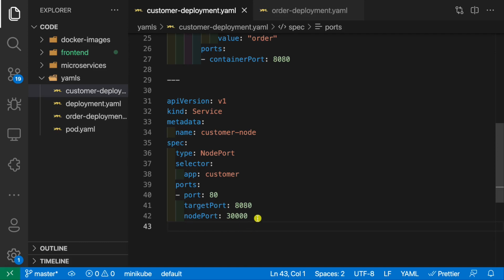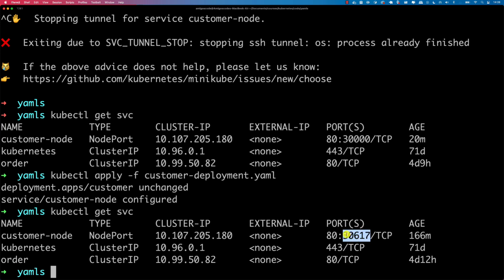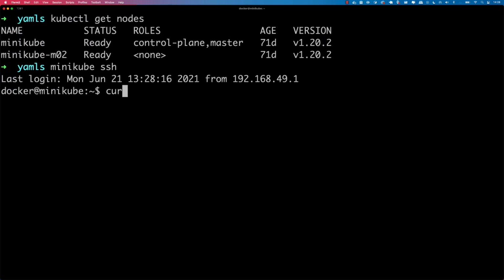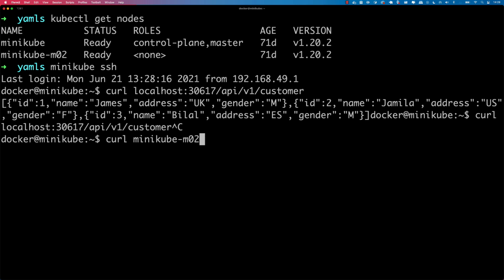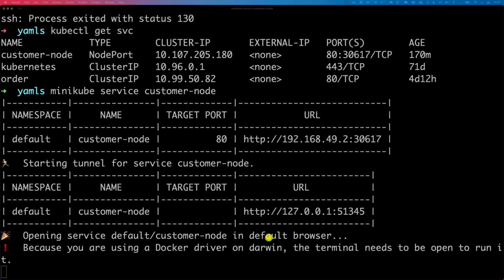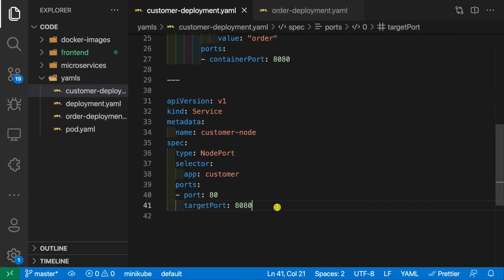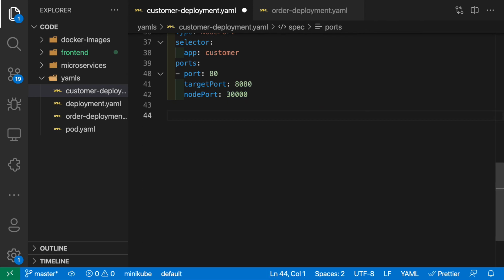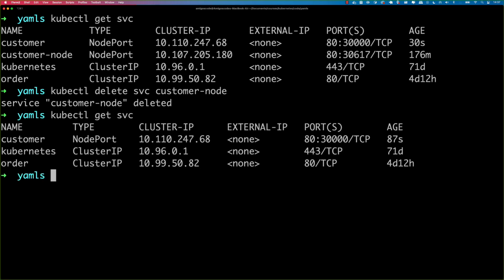SW BAND lesson54